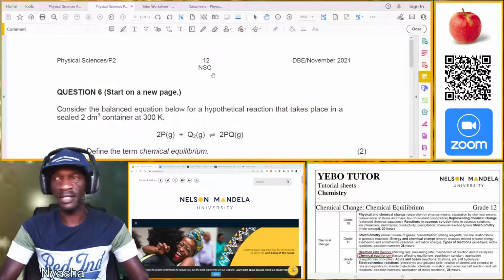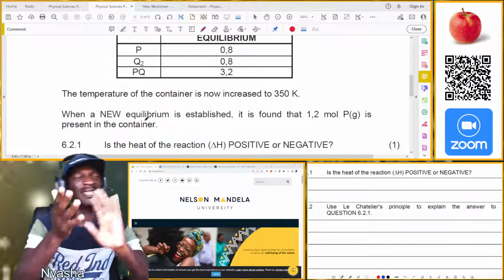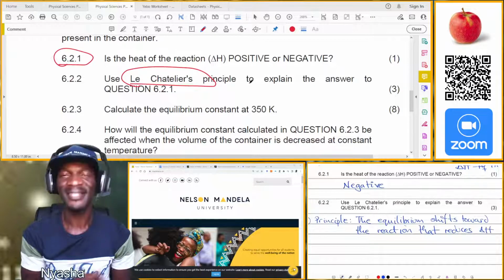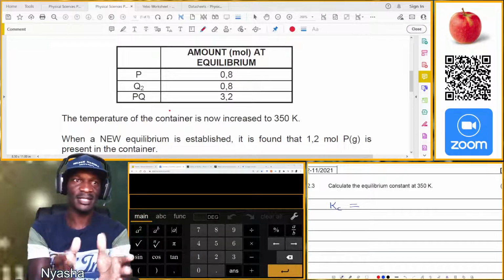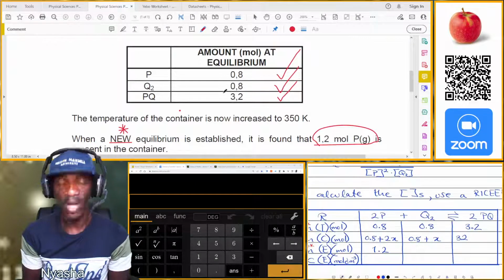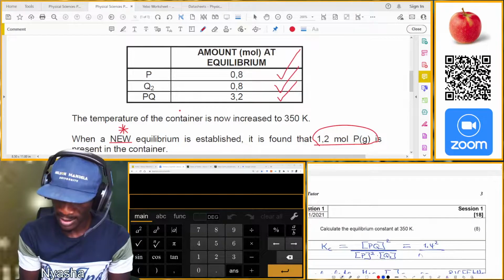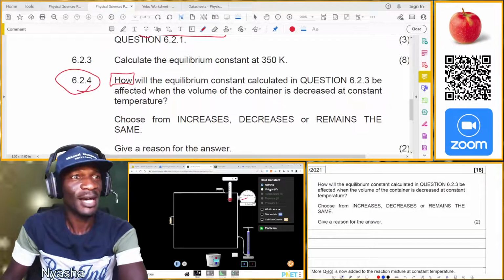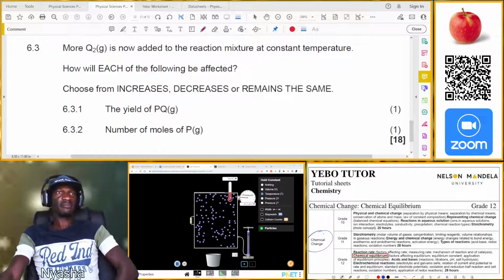JUNE EXAMS PREP - Grade 12 || Chemical Equilibrium 2021 Question 6 (CHEMISTRY LESSONS)